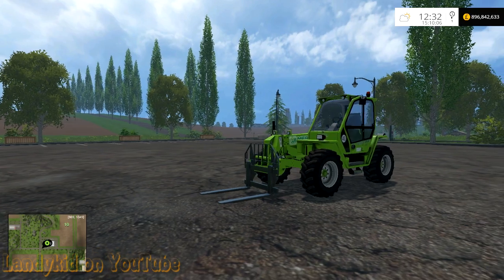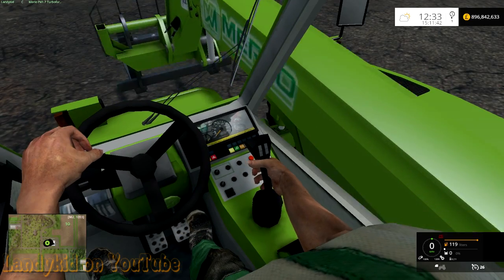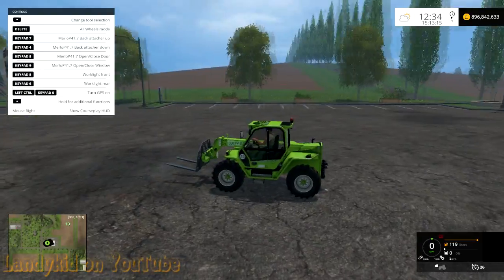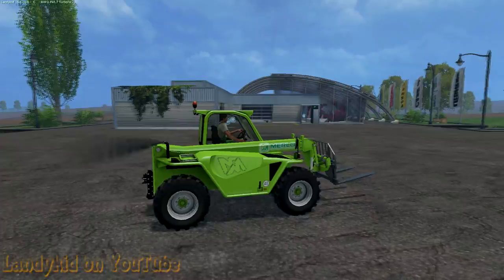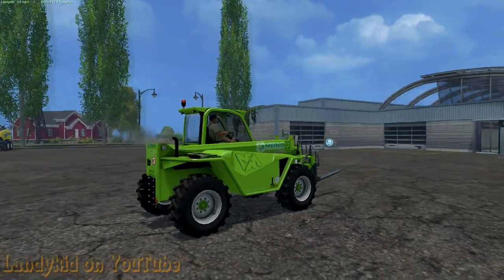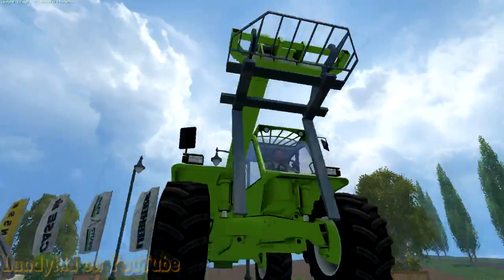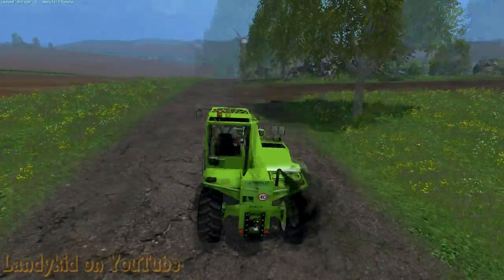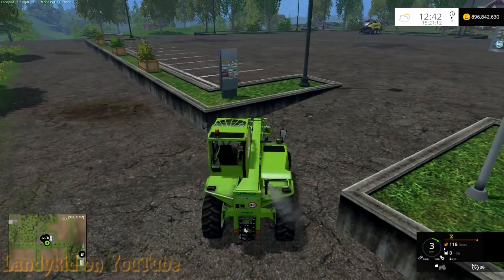Farming Simulator 15 Mod Review Merlo P41 7 Turbofarmer V3 0 BY ARM Team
IF YOU NEED A Farming Simulator 15 Dedicated Server Go To

PC SPECS:

PROCESSOR: AMD Phenom II X2 550 AM3 (unlocked to quad core)

MOTHERBORD: Asus M4A77T Motherboard

RAM: 1 patriot 2GB DDR3 1333 AND Corsair 8GB (2x4GB) DDR3 1333MHz

GARPHICS CARD: Sapphire HD 5770 Vapor-X 1GB GDDR5

HDD: 1  hitachi 1 TB AND seagate barracuda 500gb

PROCESSOR COOLER: Arctic Cooling Freezer 7 Pro rev 2

PSU: OCZ ZX Series 850W 80+ GOLD PSU Fully Modular PSU